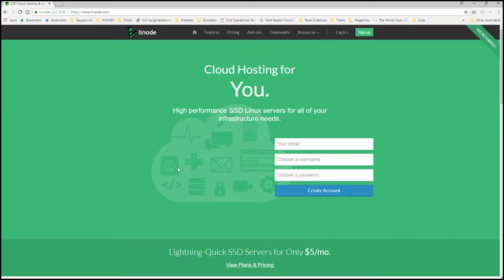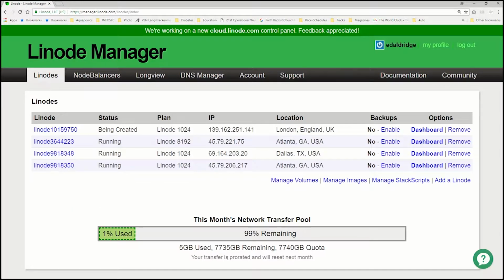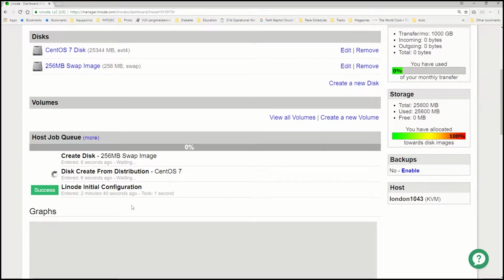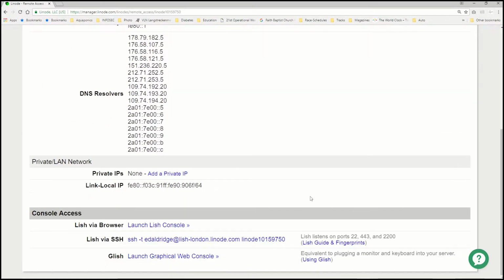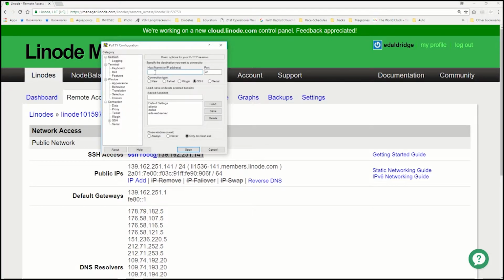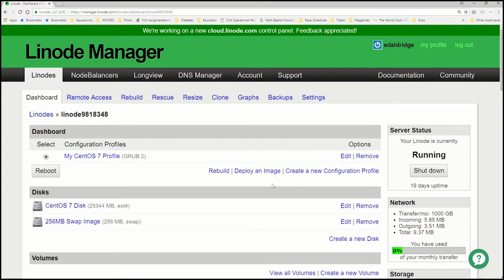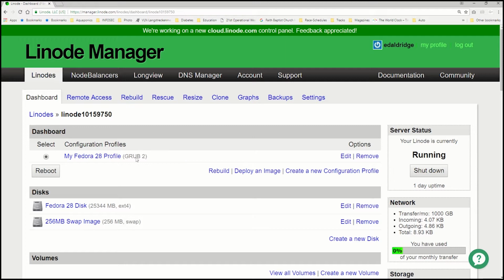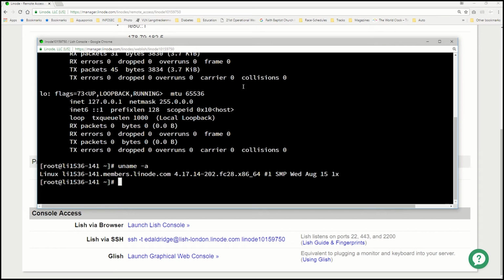Setting up a non-attributable system on a Linode VPS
Todays episode is about setting up a non-attributable system on a Linode VPS. Security analyst need a system to perform research on that is non-attributable, i.e. one that cannot be traced back to them or there company. The non-attributable system's purpose is to keep adversaries from knowing when you are on to them. This article outlines how to setup a Linux VPS on Linode.com and demonstrates how fast and easy it is to rebuild it with another operating system if needed.